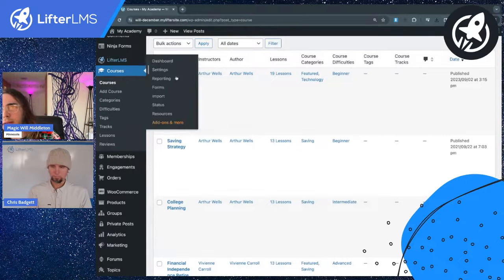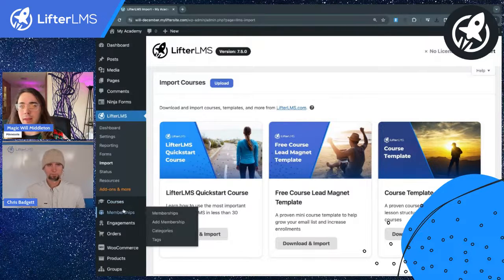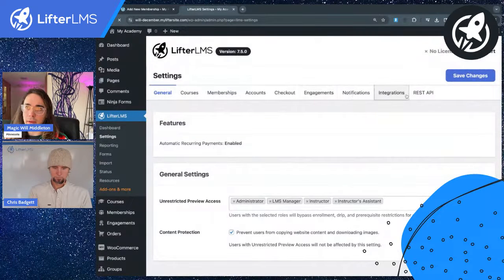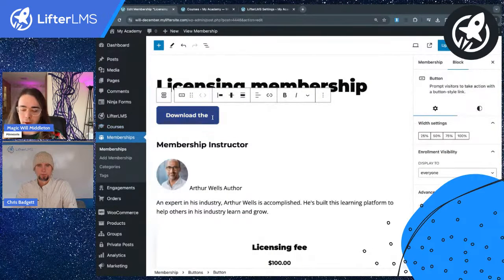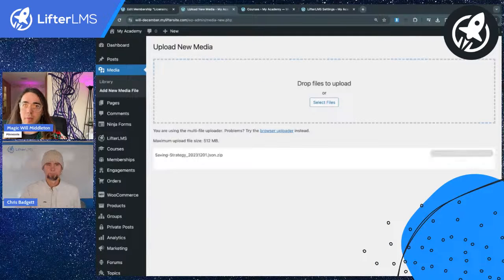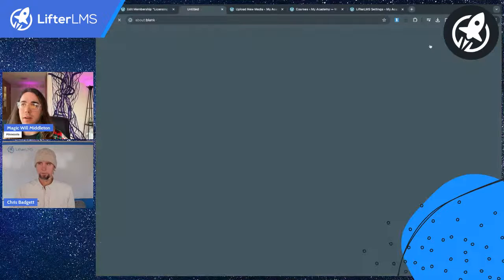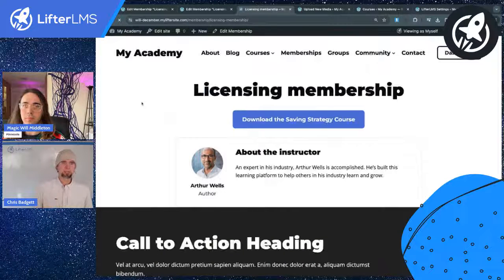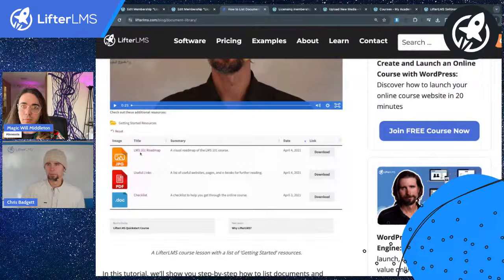How to Import/Export Courses with LifterLMS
Join Chris Badgett & Will Middleton in this live stream where we talk about how you can import and export courses with LifterLMS for a licensing setup.